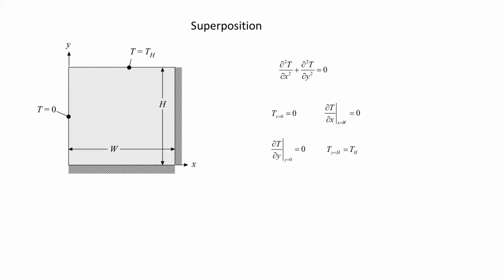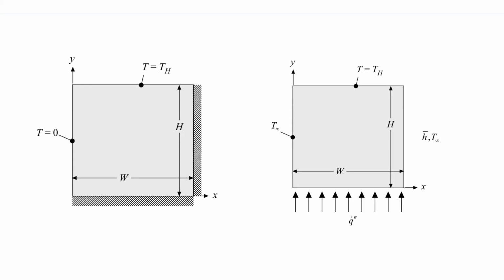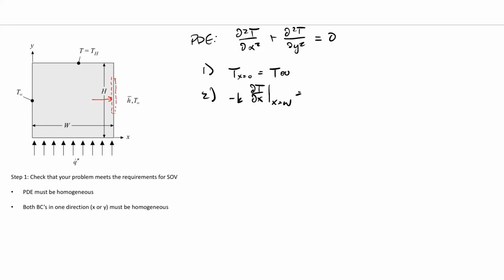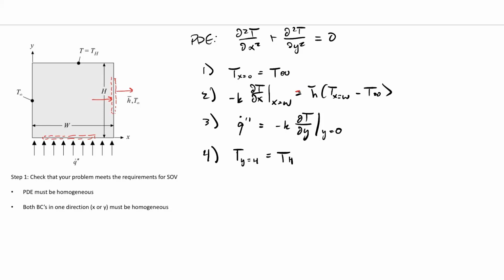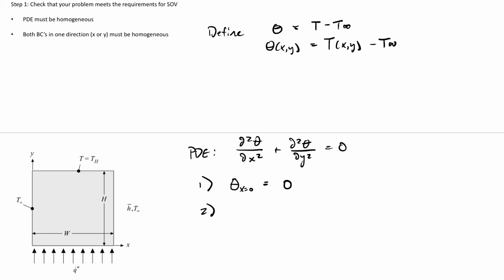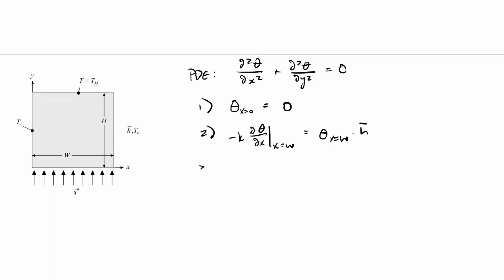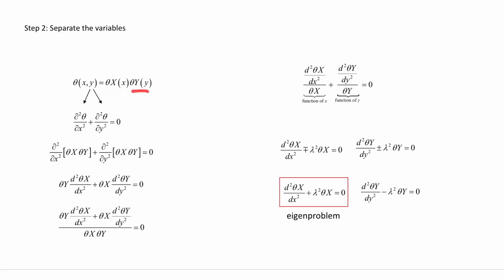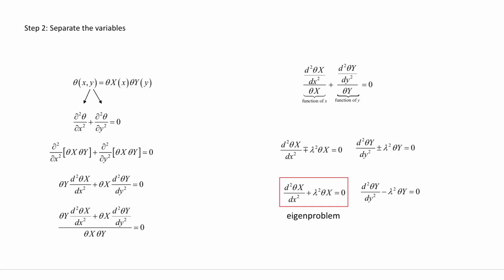ME564 (S23): Lecture 11.6 - supplement